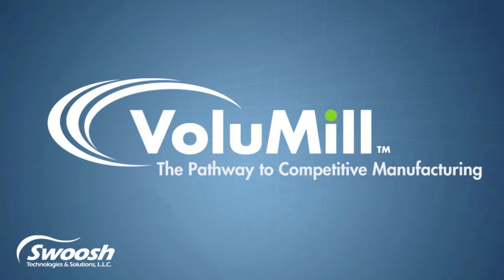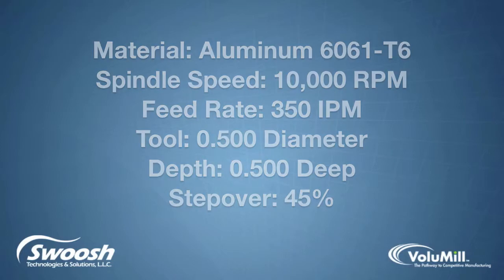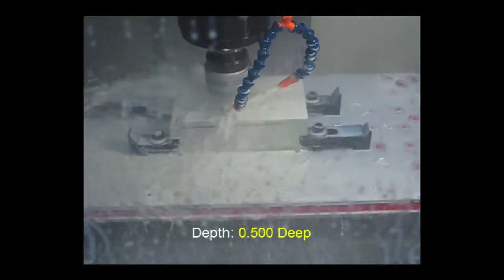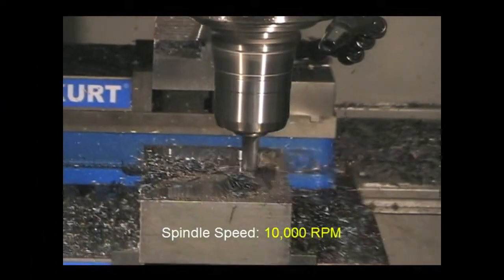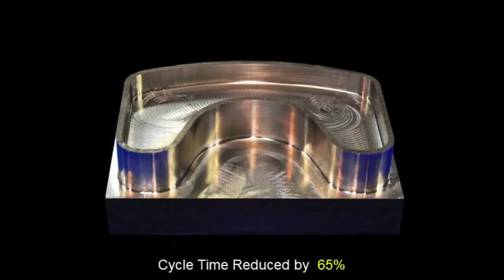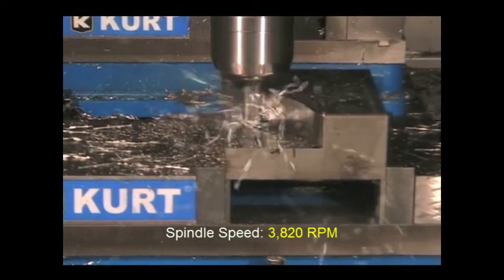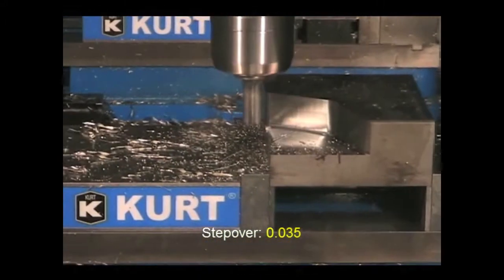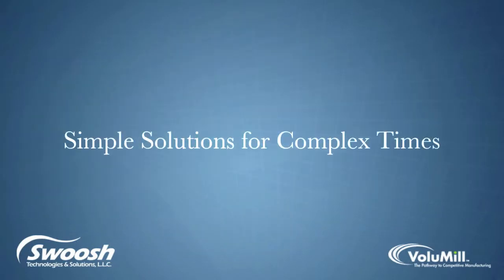VoluMill: High Performance Tool Paths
VoluMill is a high-performance toolpath engine from that integrates directly into your existing CAM system including NX and ESPRIT. It handles any geometry, is easy to use, and outperforms all other toolpath technologies.